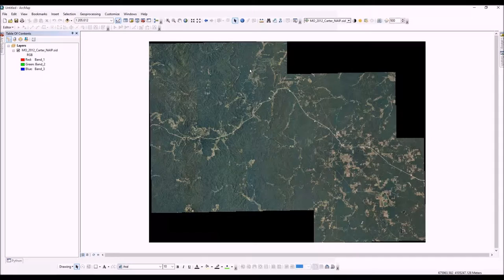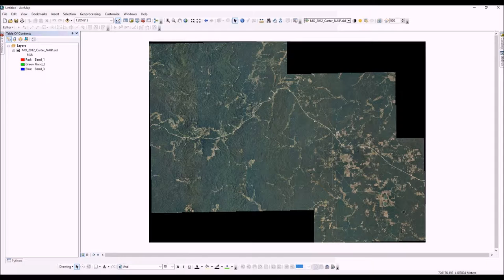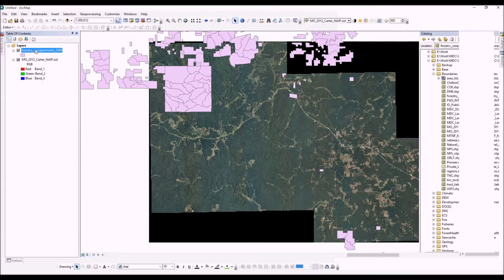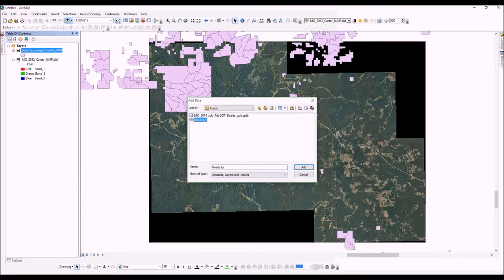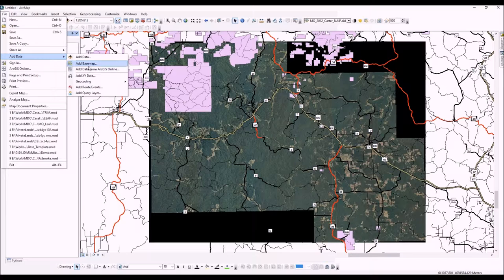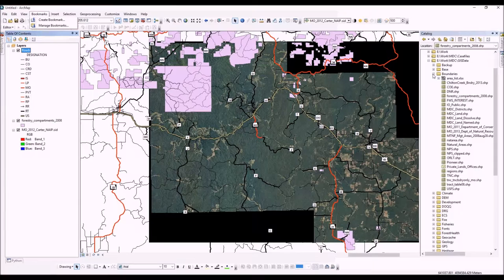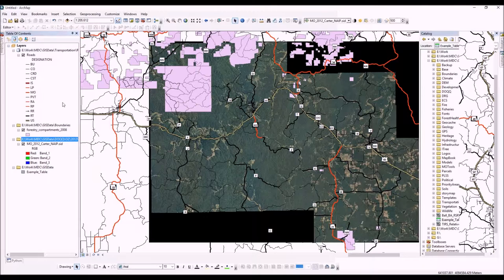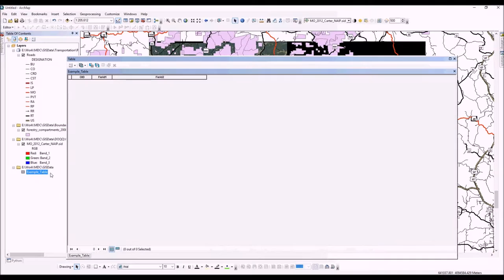Adding Data to ArcMap 10.2.2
This video demonstrates adding data to ArcMap 10.2.2